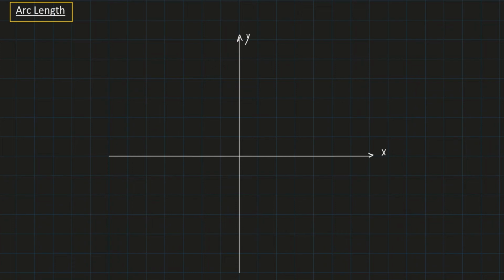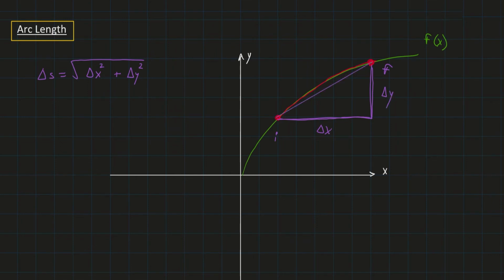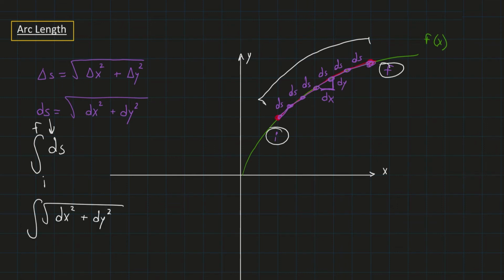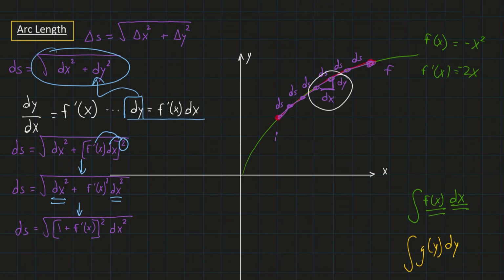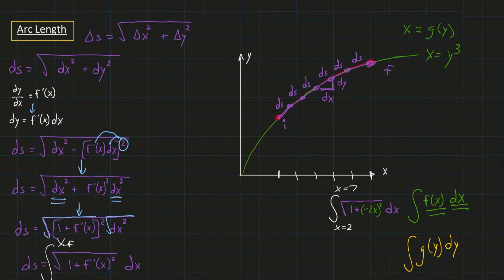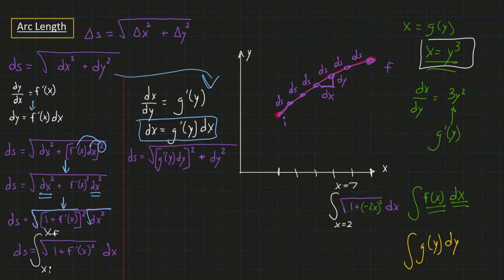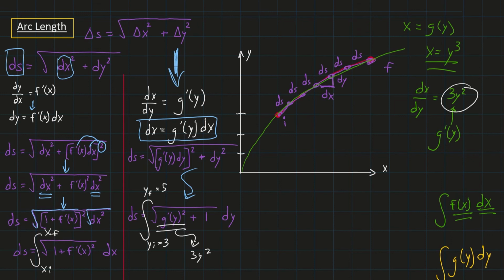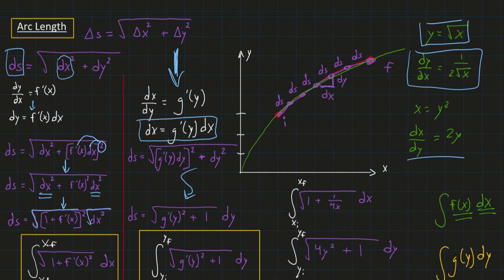Arc Length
What Arc Length is and how to calculate it! Good video if you want this concept completely introduced to you from scratch